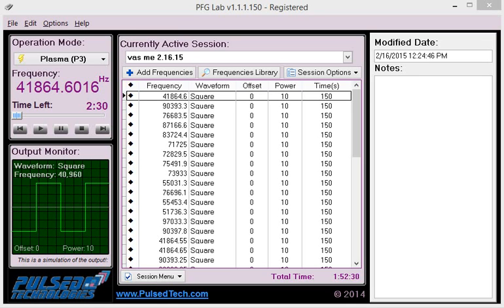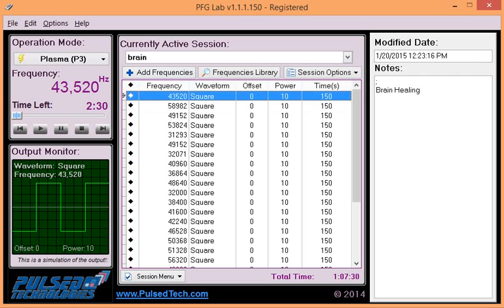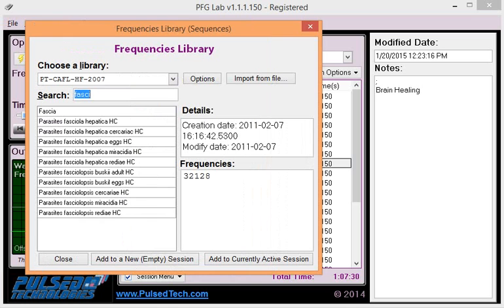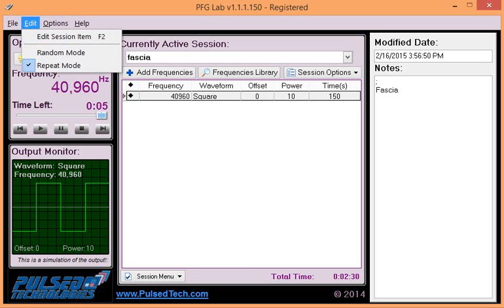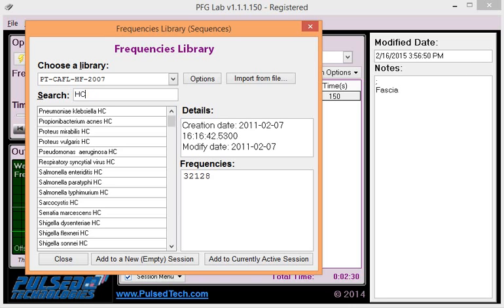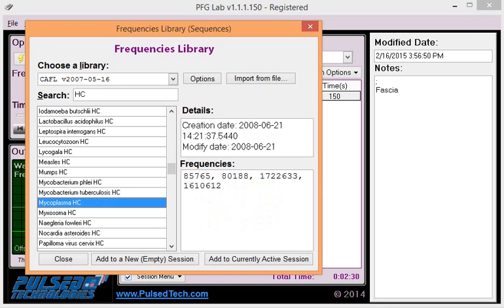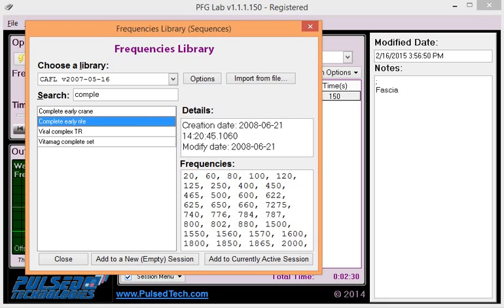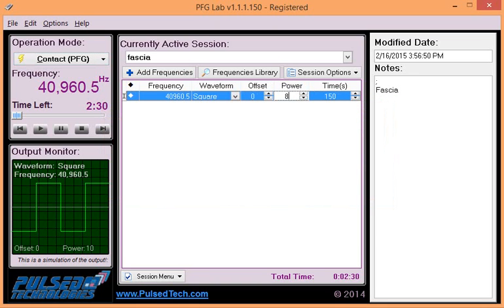PFG LAB TIPS AND TRICKS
Some fun-da-mentals